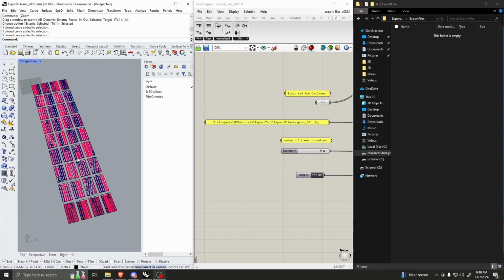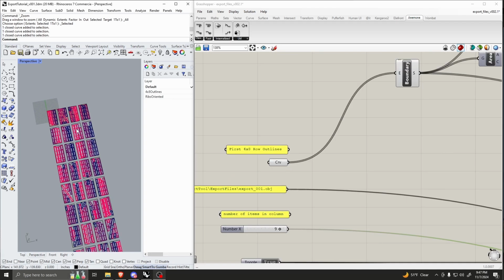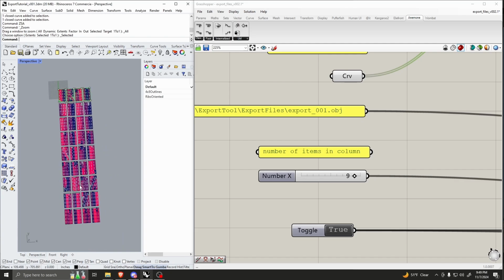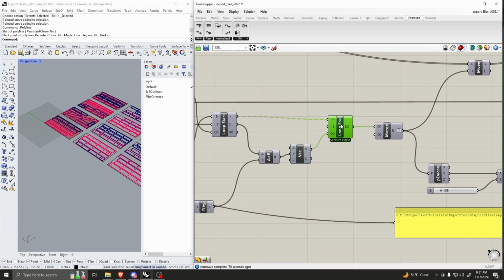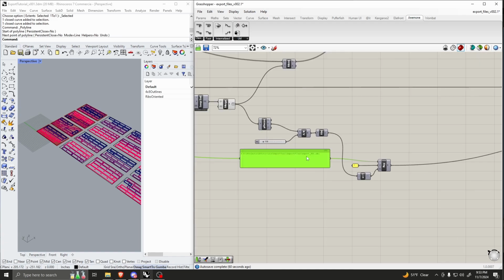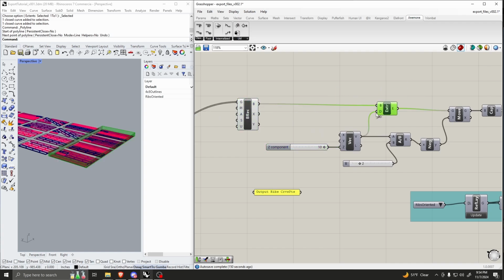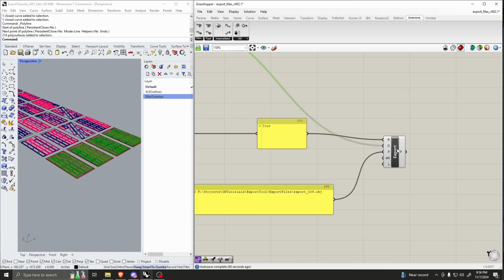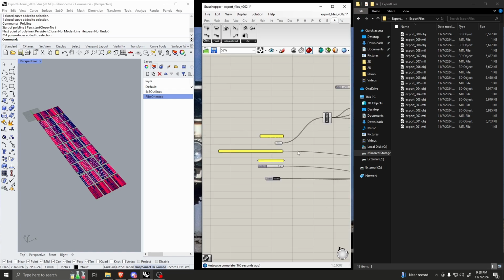Rhino Grasshopper Automate/Batch Export Script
Rhino Grasshopper script for exporting a batch of files from rhino based on a few inputs. Can be useful for large scale projects that need to be broken out for exporting to a shop, etc.

Wombat and Anemone Plugins can be found at food4rhino.com